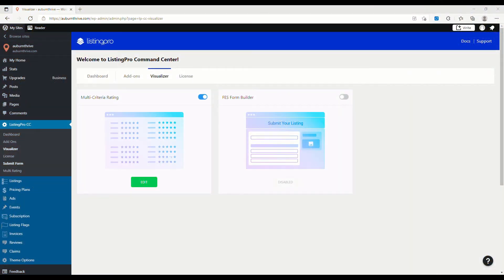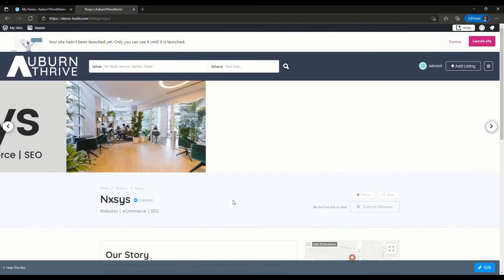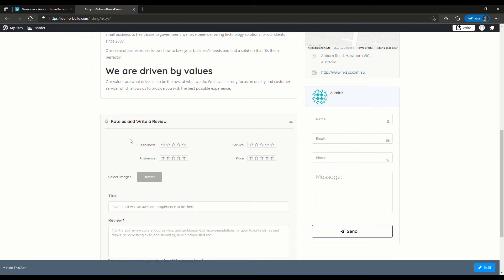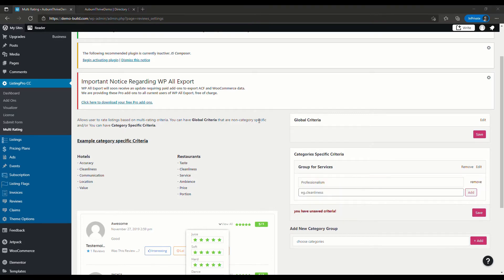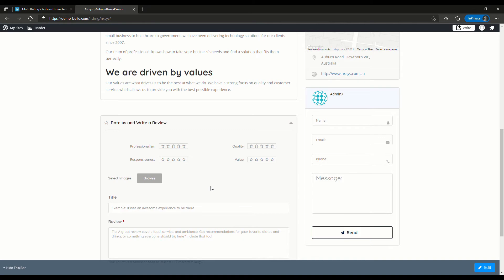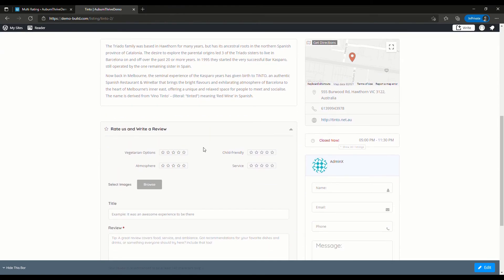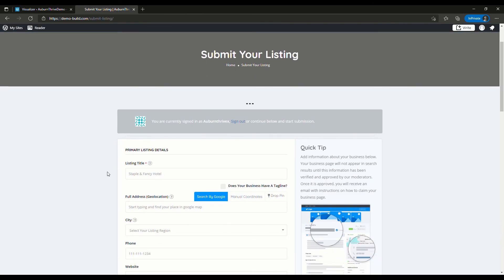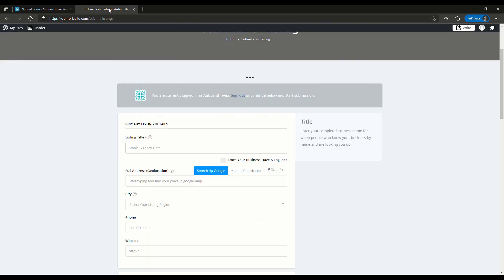How To Setup Multi Criteria Reviews With ListingPro Business Directory Wordpress Theme 2021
In this video we show you how to enable the Multi-Criteria Review Form with ListingPro business directory website Wordpress Theme (ListingPro 2.6 Theme 2021 by Cridio Studio).

Thankyou for watching our YT we really do appreciated it. It takes around many hours to produce  YouTube content like this, our aim is to provide you with max value.

🔥 Add Events To Your Directory! EventProWP now available & includes the ListingPro Theme.  Get EventPro v1.1 now for only $99 (Save $400) with this

API's required (Maps JavaScript API, Places API)

ListingPro is the #1 business directory Wordpress theme.

Listing Pro makes possible to build a custom business directory listing website for Real Estate, Services, Places, Restaurants,  Classifieds plus more with Wordpress using the ListingPro theme 2021 with Elementor.

Directory and Listing websites make it possible to make money online – build your own version of sites like Yelp, Tripadvisor, OpenTable, Yellow Pages, Zomato, etc.

ListingPro has many monitization options available such as:
• Paid Pricing Plans to submit new listings. (One-time or Recurring)
• Ad Campaigns to promote existing listings.
• Paid Claim to claim existing listings.
• Google Adsense integration
• Sponsored Listing on the home banner (hero-header), with background Video or Image. (Manual payment processing.)

If you missed our full build ListingPro tutorial 'How to Create Business Directory Website with Wordpress & ListingProWP 2021' you can check it out here:

The fully completed and published Listingpro based directory that this tutorial was based on is available at this address:

Listingpro demo build Pre-requisites:

Domain
Wordpress Upgrade Plan – Either Business or eCommerce (required for Plugin installs)

This listingPro 2.6 tutorial is an update from previous excellent tutorials published by Overnight Coder , Nayyar Shaikh , bored nerd , eMediaCoach, nick ponte.  Note that Cridio Studio also publish tutorials that are very helpful.